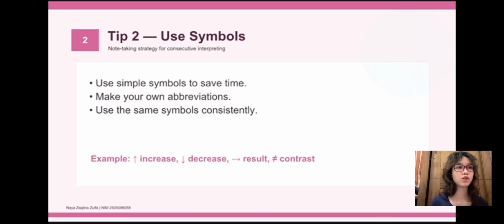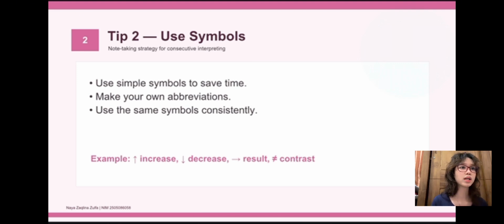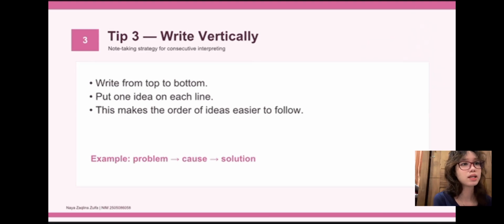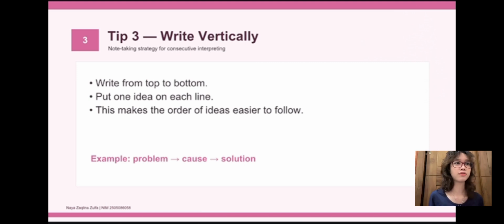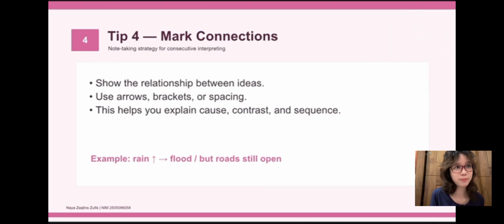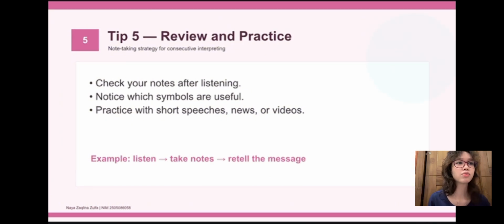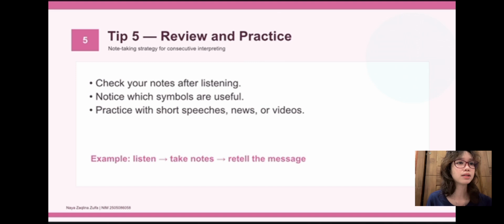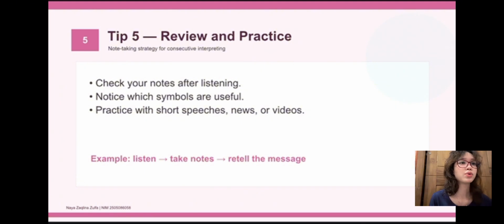How to Take Notes for Interpreting: 5 Simple Tips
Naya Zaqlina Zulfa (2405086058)